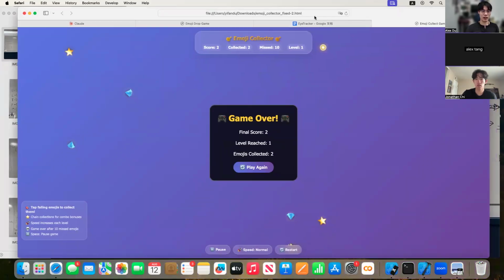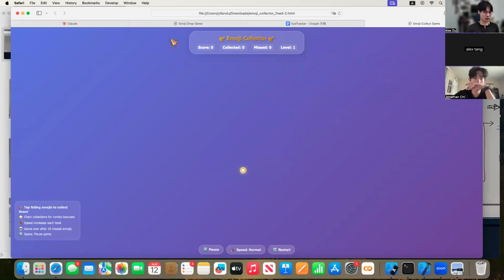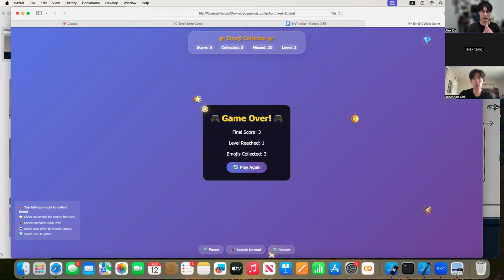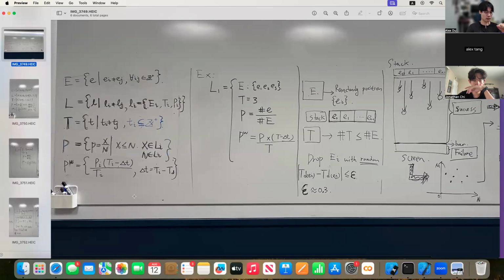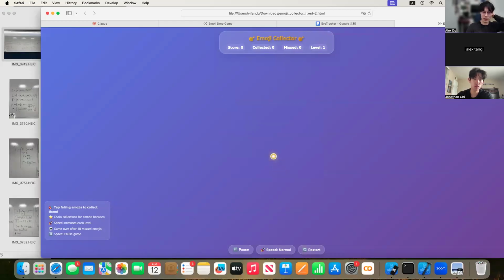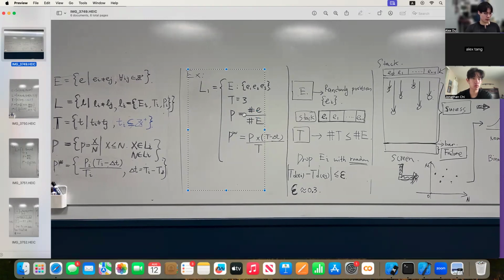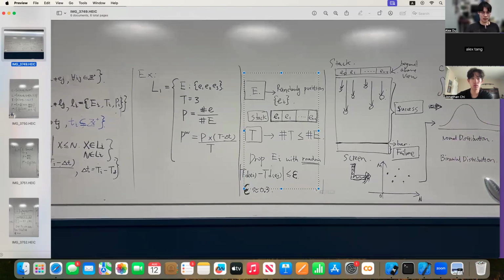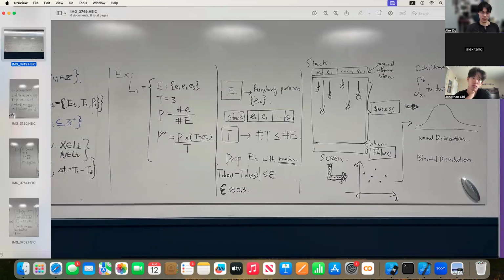Alex T Eye tracking